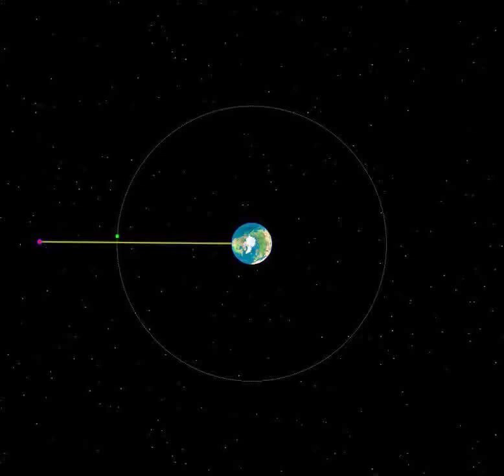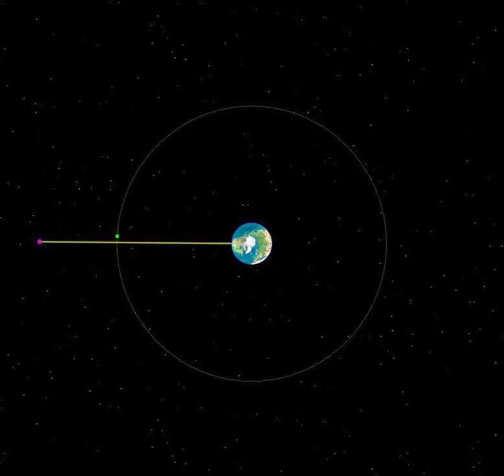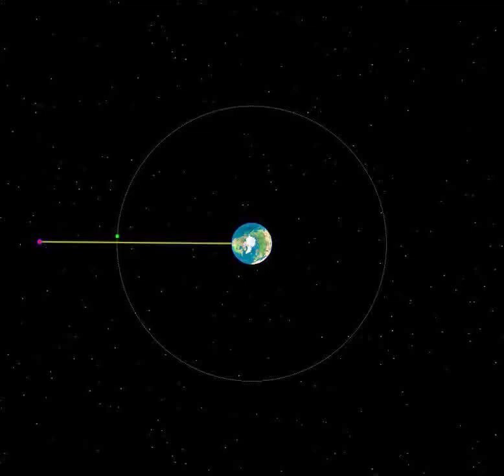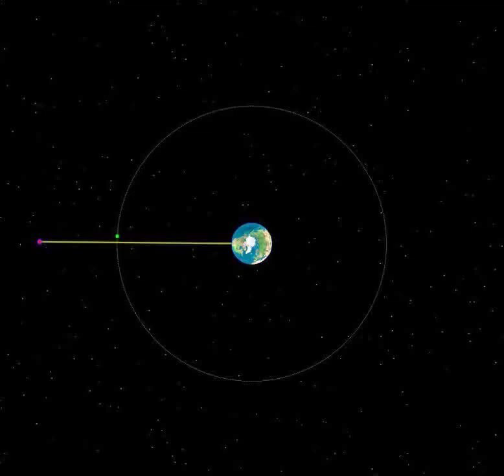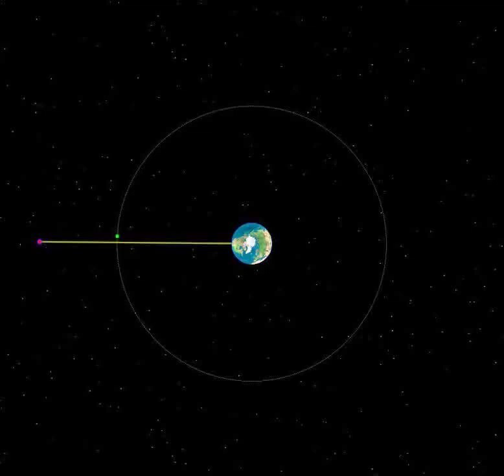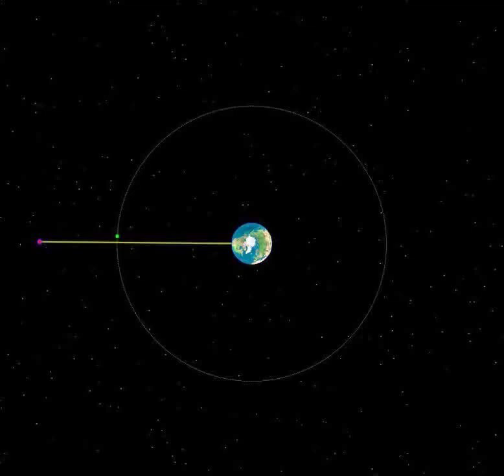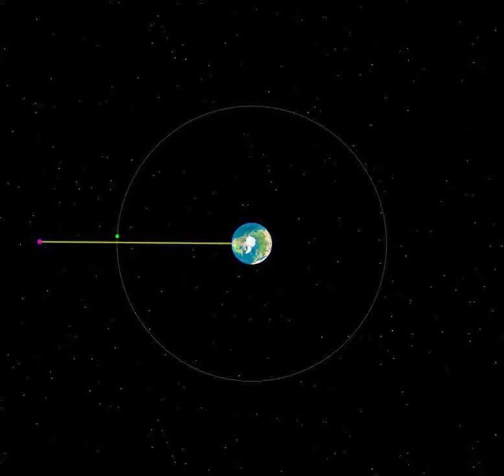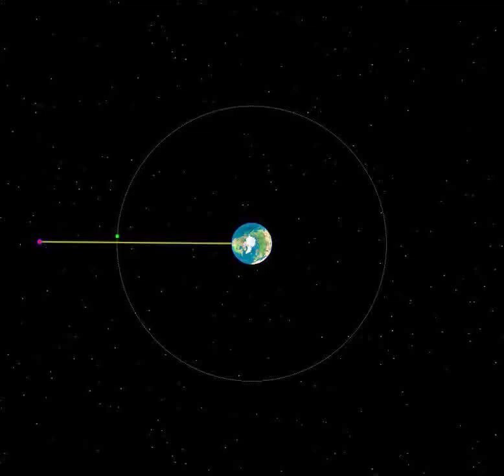Space Elevator - Wikipedia Spoken Articles